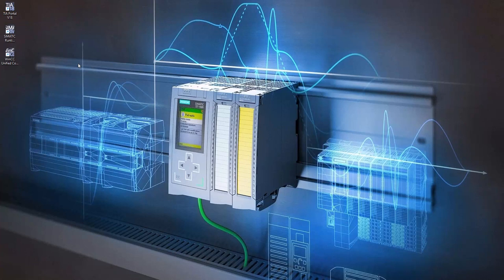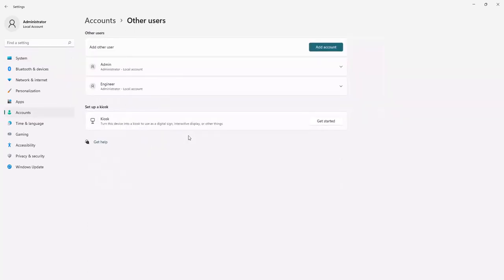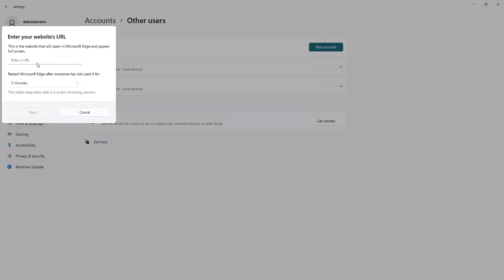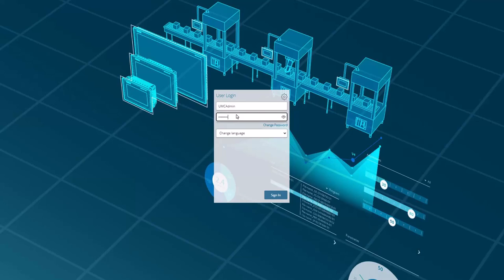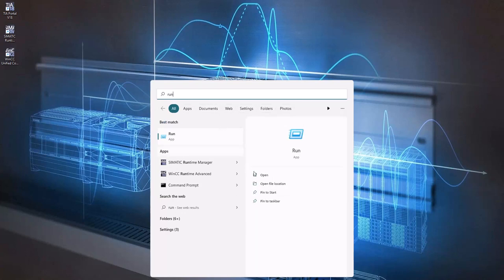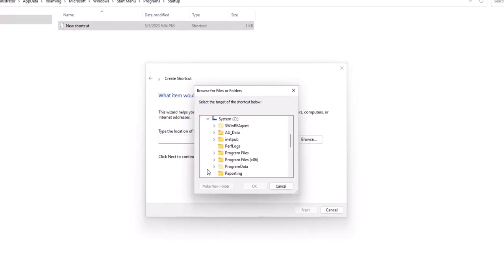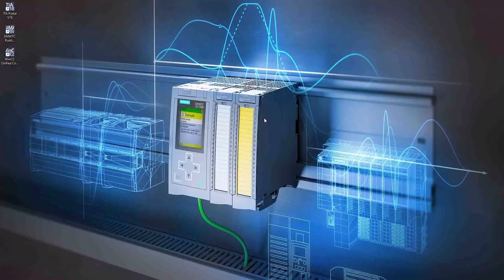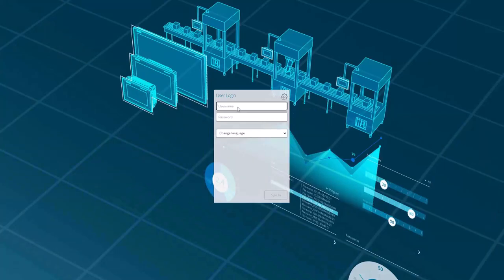Step-by-Step Guide to Setting Up Kiosk Mode in WinCC Unified V17 V18 V19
The kiosk mode in WinCC Unified allows for running the WinCC Unified application in full-screen mode within the web browser, restricting access to other Windows functions and applications.
Description
Procedure
 - WinCC Unified V19
 - WinCC Unified V17, V18
Description
To prevent a WinCC user from accessing Microsoft Windows functions and applications, configure the kiosk mode (full screen mode).

For the kiosk mode the feature "Assigned access" is used in Microsoft Windows. This feature runs the WinCC application in the Internet browser above the lock screen. For information on how to display the WinCC Unified PC Runtime in kiosk mode using the Microsoft Edge Internet browser, please refer to the following documentation below.

With the following Microsoft Windows versions, it is possible to use the Microsoft Edge Internet browser in kiosk mode:

Microsoft Windows 10 Pro (update version 1809 and later).
Microsoft Windows 10 Education
Microsoft Windows 10 Enterprise

Procedure
Use one of the following procedures for the corresponding WinCC Unified version.

 - WinCC Unified V19
From WinCC Unified V19 onwards, the SIMATIC WinCC Unified Control Center software must be installed in order to activate kiosk mode on clients.

You can find the WinCC Unified Station Configurator software in the following article:
SIMATIC WinCC Unified PC Runtime V19 Simulation & Trial

The requirements and procedure are described in the WinCC Unified V19 manual. You can find the entry under the following link:
SIMATIC HMI WinCC Unified V19 - Install SIMATIC WinCC Unified Control Center

Note
If you are using "My WinCC Unified", please follow the instructions in the WinCC Unified V19 Manual:
SIMATIC HMI WinCC Unified V19 - Opening My WinCC Unified